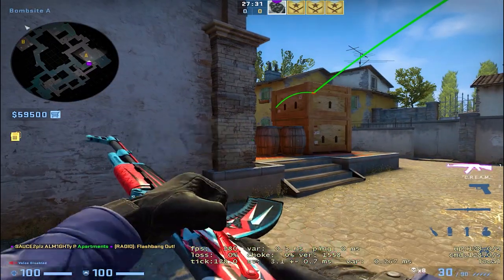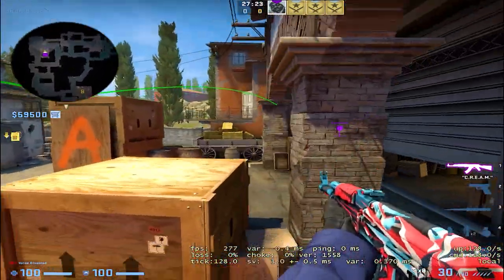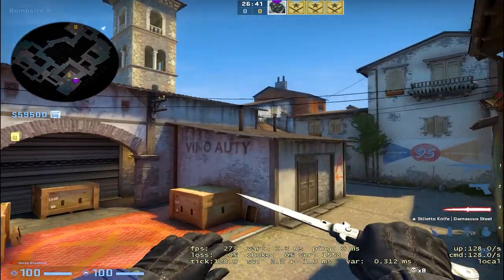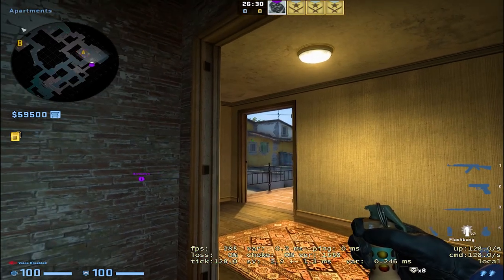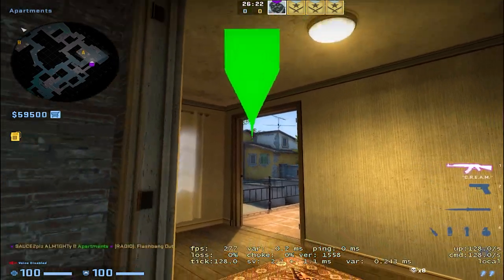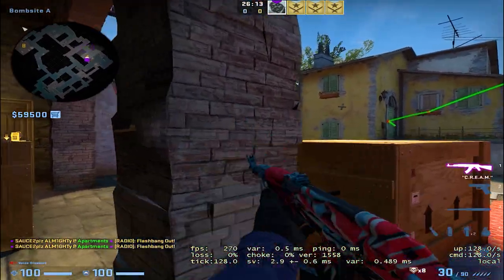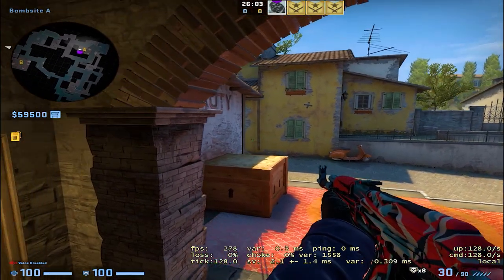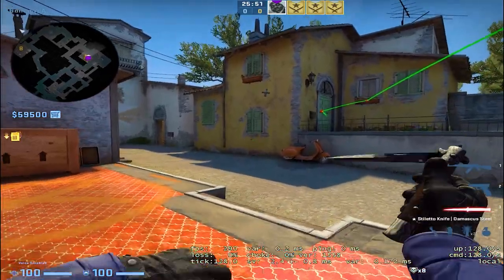Must Known Inferno Flashes | CSGO